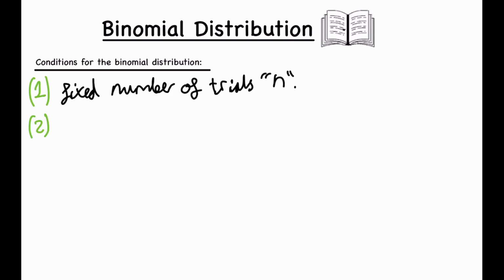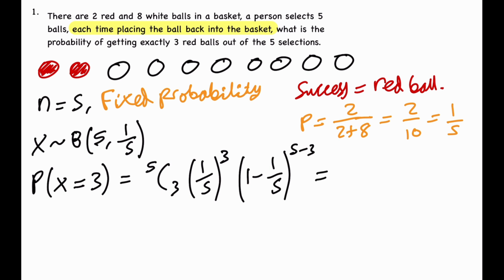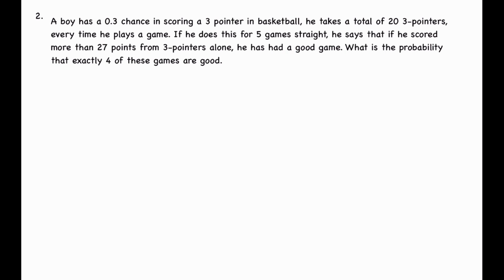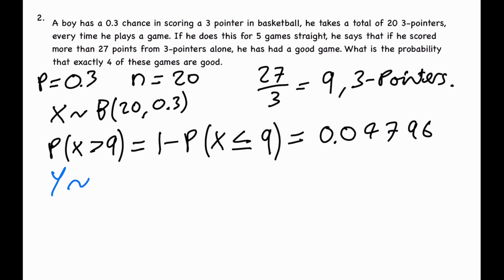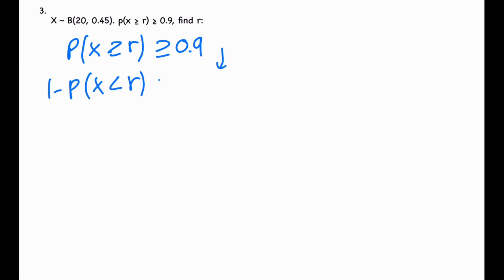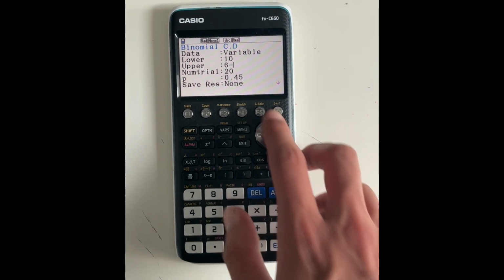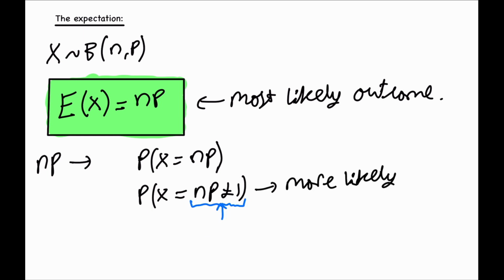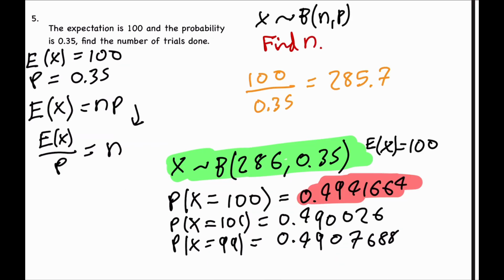Binomial Distribution | A Level Maths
0:00 Conditions
0:43 Equation
1:47 Practice 1
4:04 Inequality cases
6:54 Practice 2
8:55 Using fx-CG50 (Bcd)
10:32 Practice 2 continued
11:50 Using fx- CG50 again (Bpd)
12:35 Practice 2 continued again
13:10 Inverse binomial
14:05 Practice 3
16:07 Using fx-CG50 (InvB)
16:58 Practice 3 continued
18:01 Using fx-CG50 (testing values)
18:53 Practice 3 continued again
20:52 The expectation (The mean)
21:58 Practice 4
23:36 Practice 5